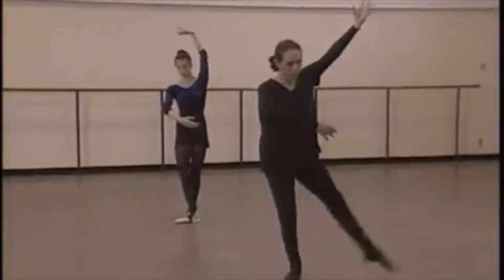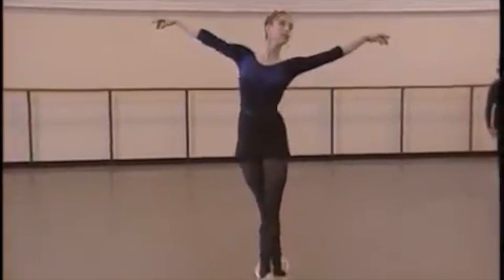Nutcracker Excerpts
Maria Tallchief, Gloria Govrin, Patricia Wilde & Robert Barnett coaching Jennie Somogyi, Georgina Pazcoguin, Indiana Woodward, Alexander Peters, Wendy Whelan & Damian Woetzel in excerpts from George Balanchine's The Nutcracker divertissements.